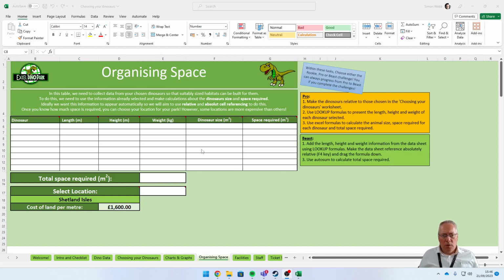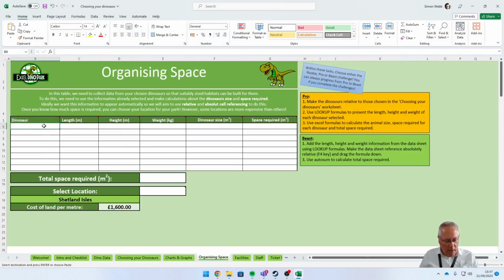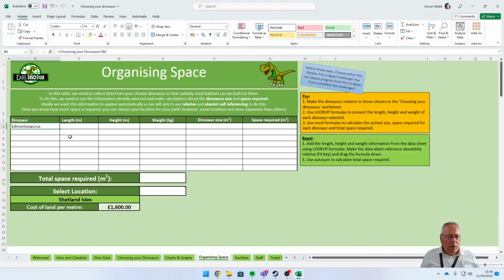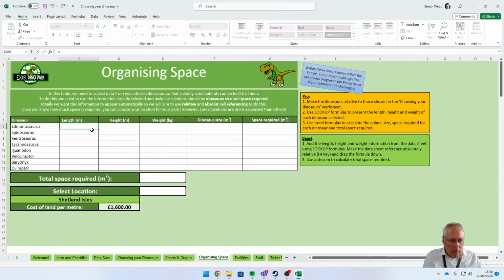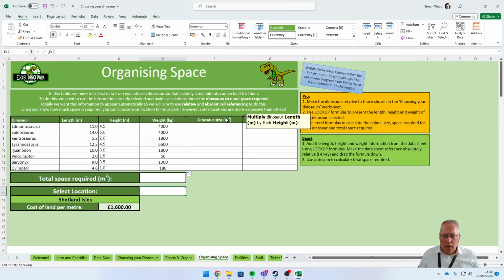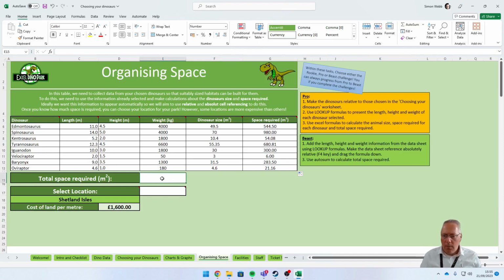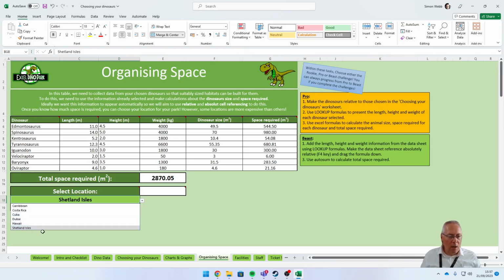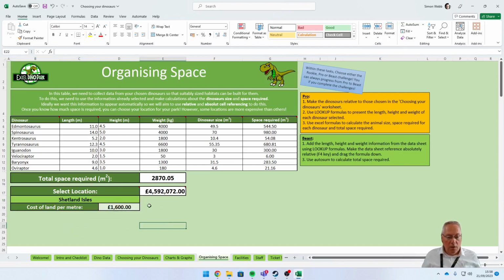5 - Organising Space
This video will help you to complete the Organising Space worksheet.